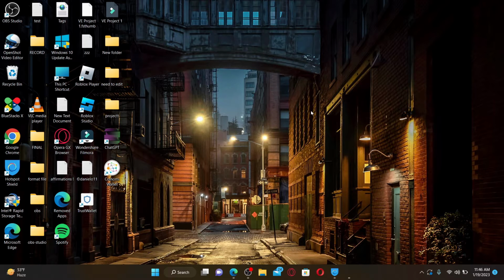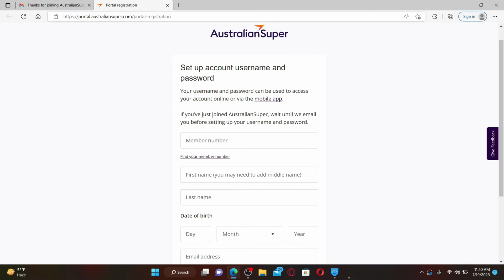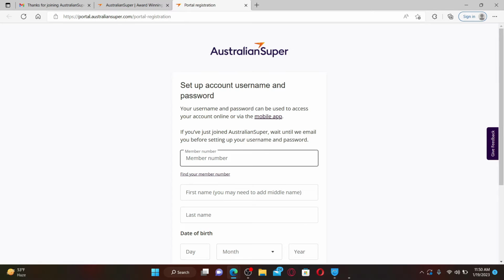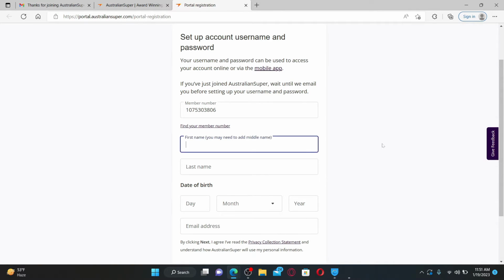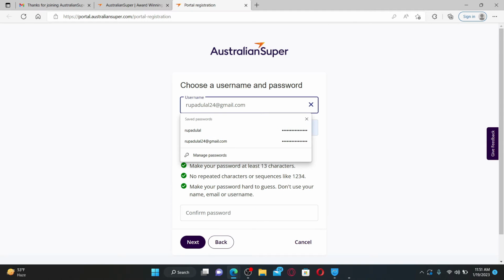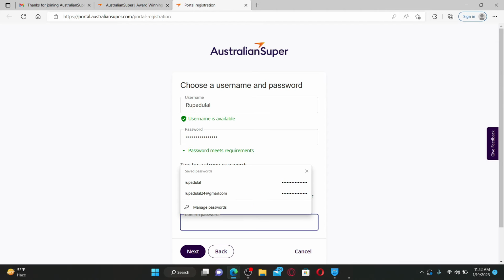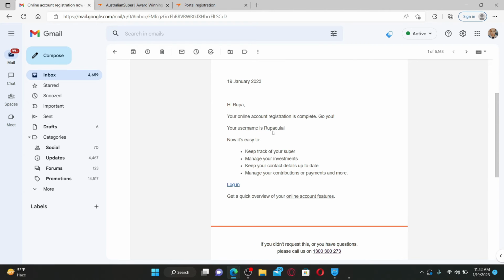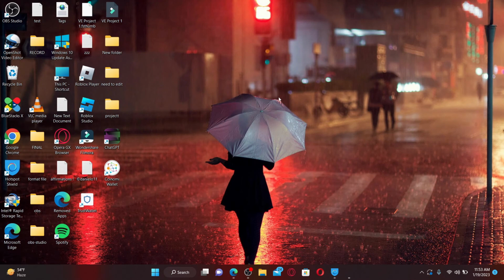How to Activate AustralianSuper Account 2023?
In this tutorial, we'll show you how to activate your AustralianSuper account. AustralianSuper is a superannuation fund that is designed to help you save for your retirement. Activating your account is the first step in taking control of your financial future. Follow the steps in the video to learn how to activate your AustralianSuper account.

CHAPTERS
0:00 - Intro
0:25 - How to Activate AustralianSuper Account
2:23 - Outro